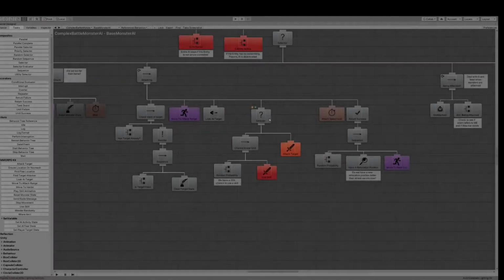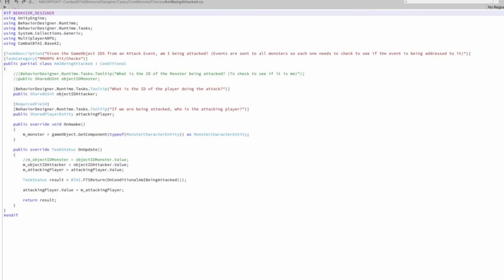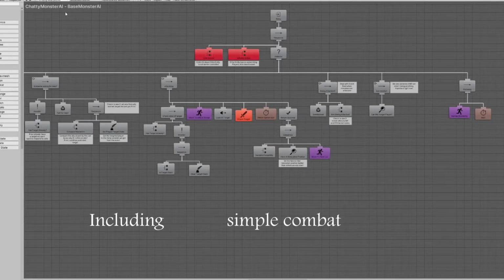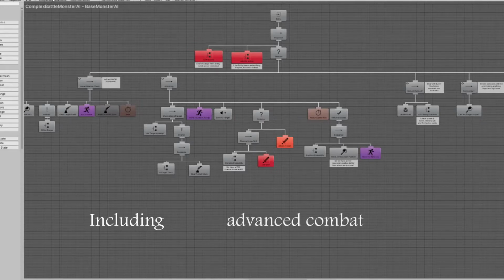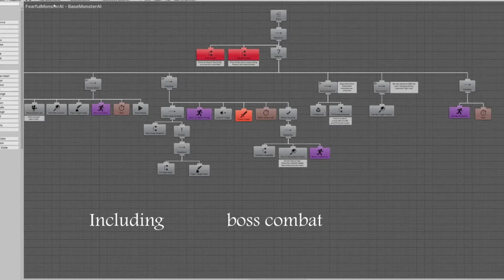MMORPGKit-BD-Addon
Introduction to my add-on to integrate the Unity assets, Opsive Behavior Designer and MMORPG KIT to really spice up your AI